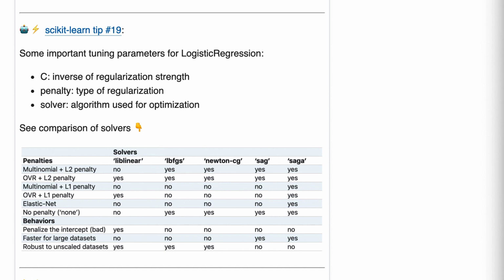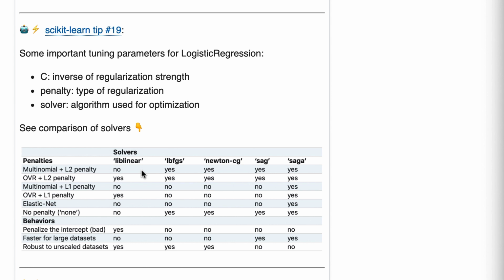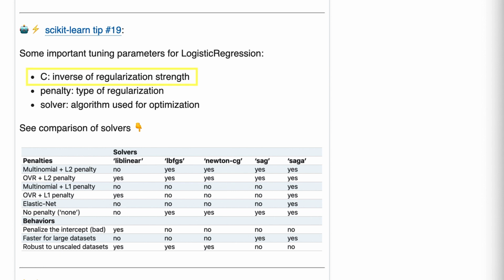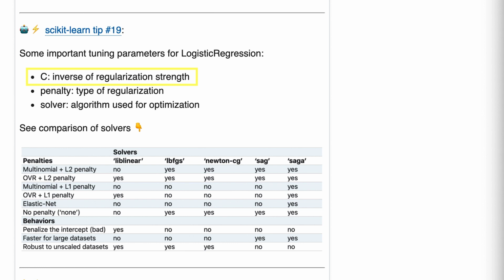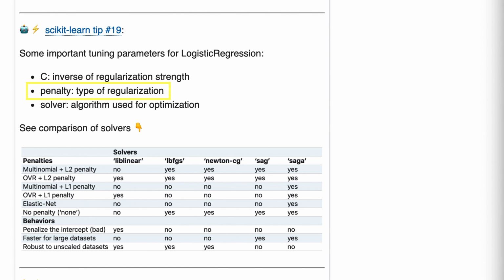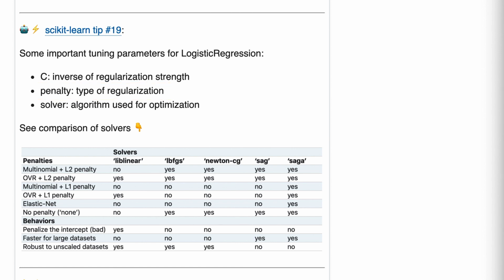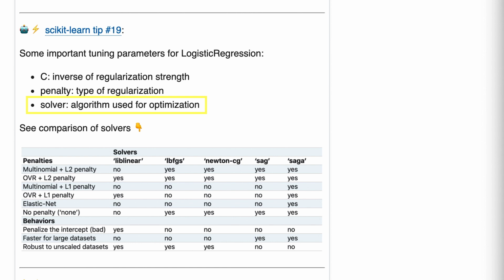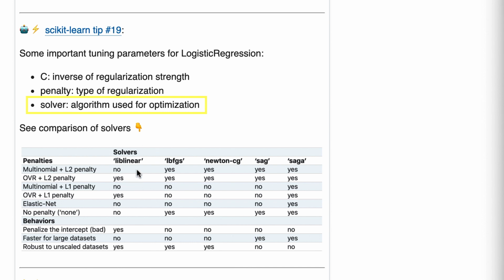Important tuning parameters for LogisticRegression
Some important tuning parameters for LogisticRegression:
C: inverse of regularization strength
penalty: type of regularization
solver: algorithm used for optimization